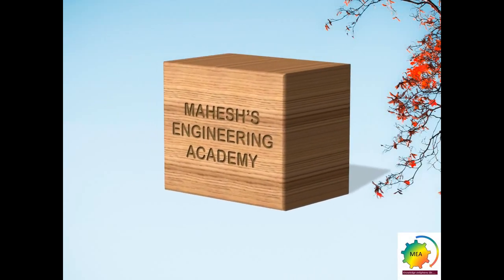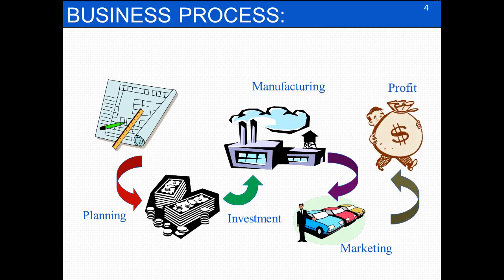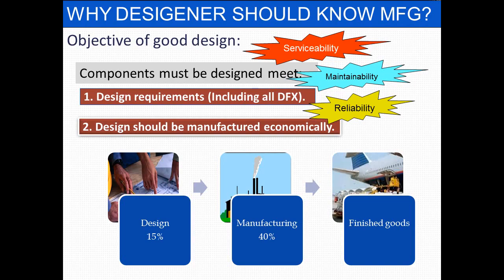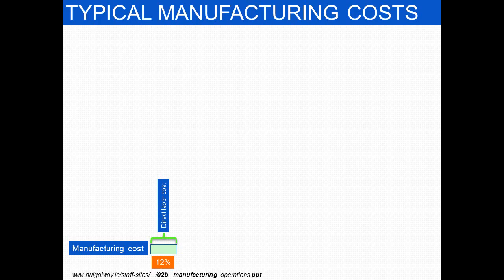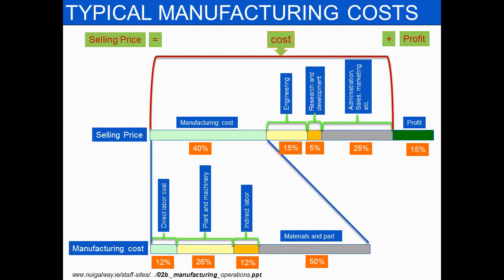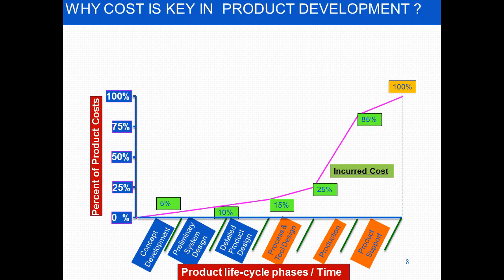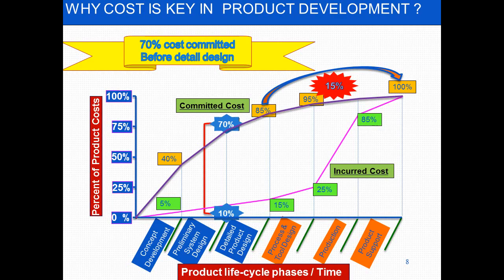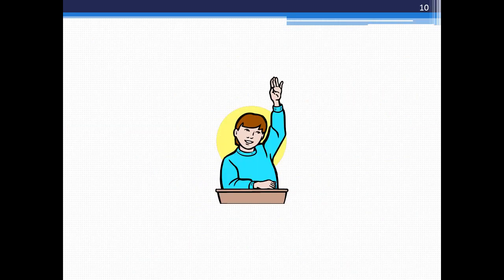PRODUCT DESIGN: COST ELEMENTS IN PRODUCT DEVELOPMENT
NRE cost, PRODUCT COST OPTIMISATION